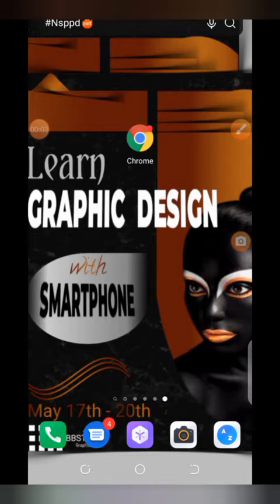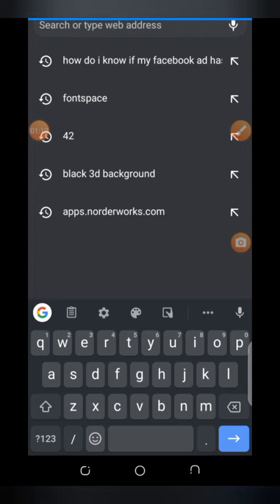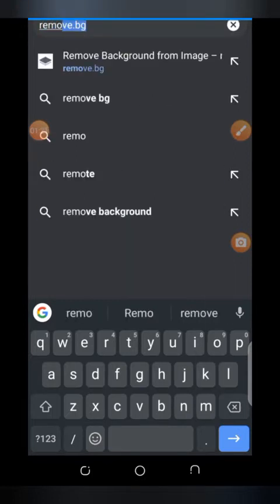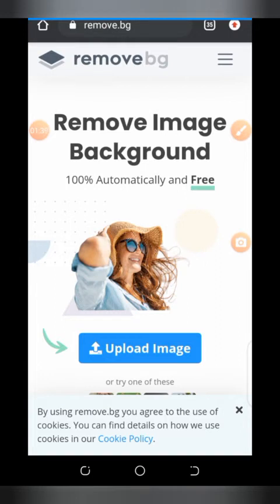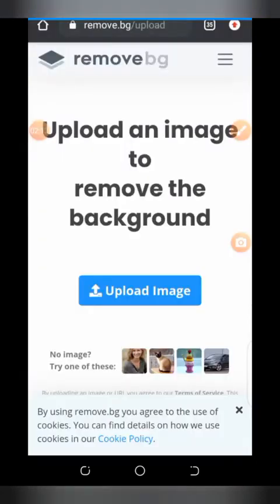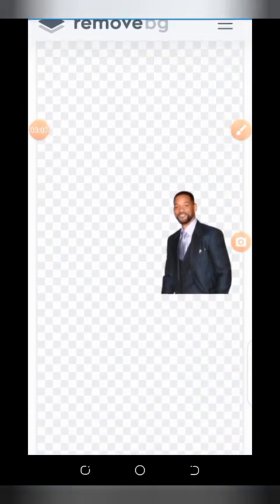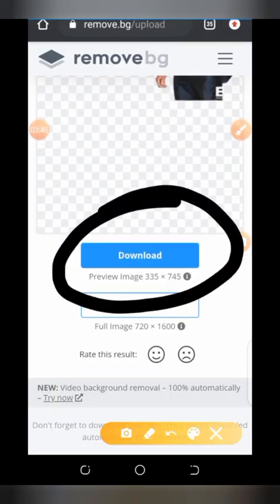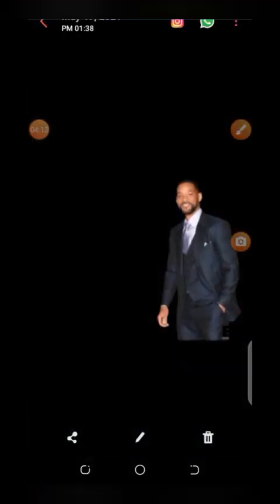How to remove background from photos within 2 seconds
Learn how to automatically remove background from photos and replace background with your desired setting